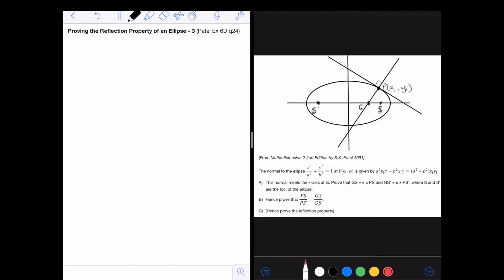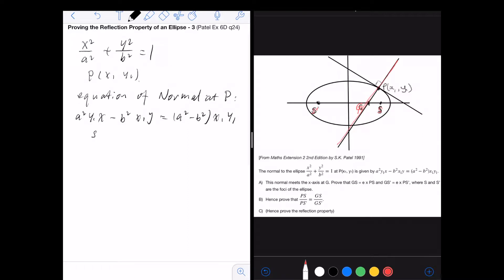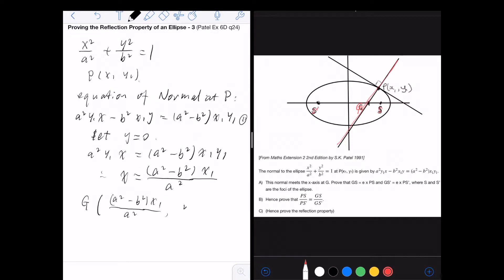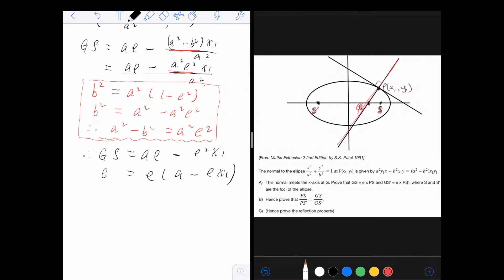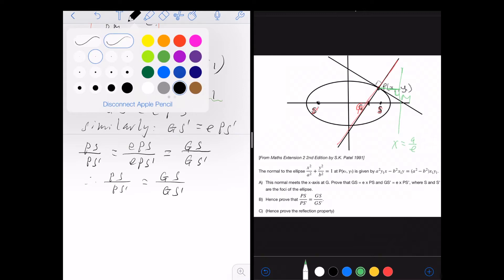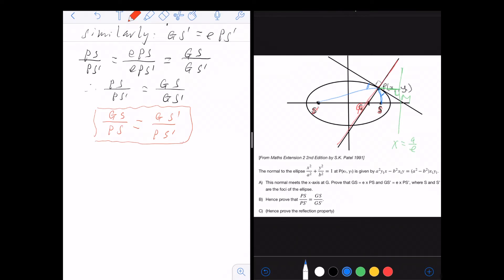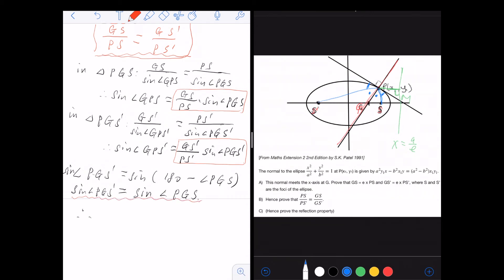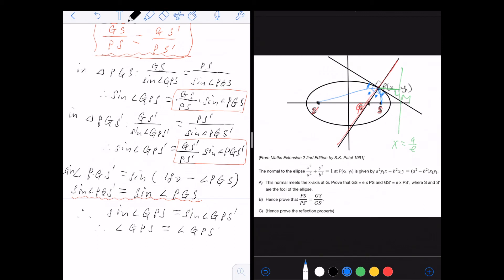Proving the Reflection Property of an Ellipse - 3 (HSC Mathematics Ext 2)(Patel 6D 24)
It is commonly asked to prove the reflection property of an ellipse. It is a fundamental property of the conic sections.

(Taken from  Maths Extension 2 2nd Edition by S.K. Patel 1991 Ex 6D Question 24)

Here is the third example explaining how to prove the reflection property of an ellipse.

More examples of proving the reflection property are in the previous videos.

1. Find coordinates of G : 1:44
2. Important result for the ellipse : 3:58
3. Find PS : 4:49
4. Prove the reflection property : 7:51